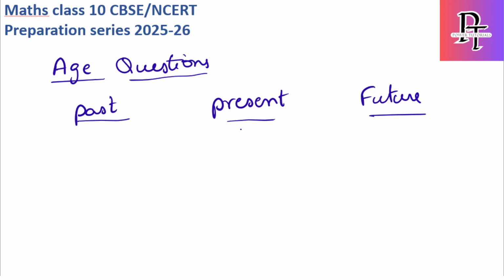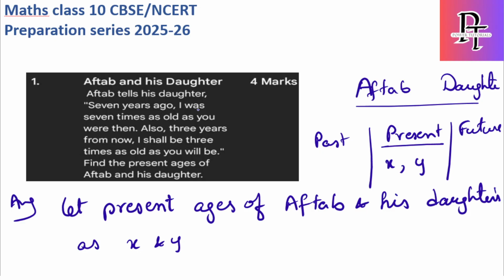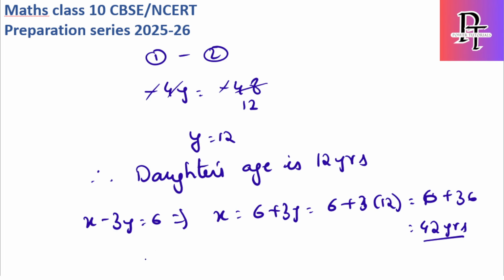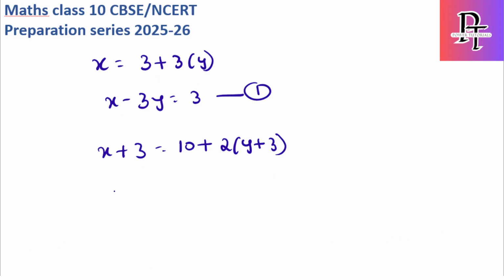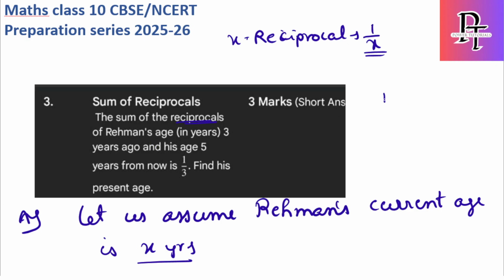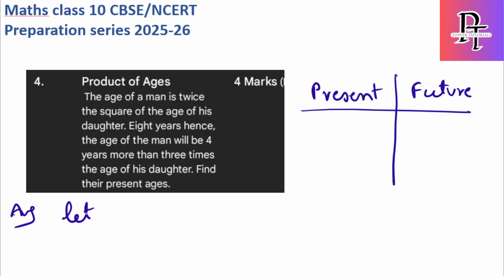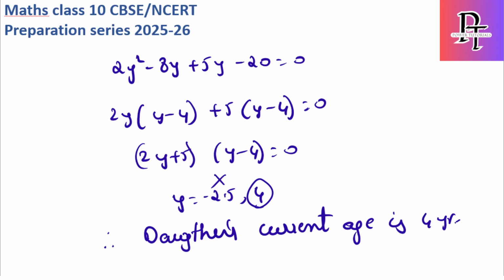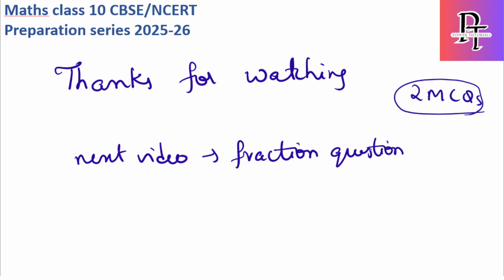🔥🔥AGE PROBLEMS PYQS 🔥🔥| Maths class 10 | Power Tutorials | Important questions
Maths Chapter 1 Real numbers